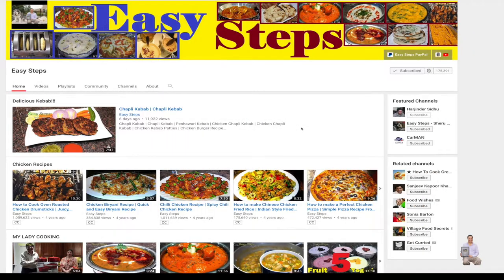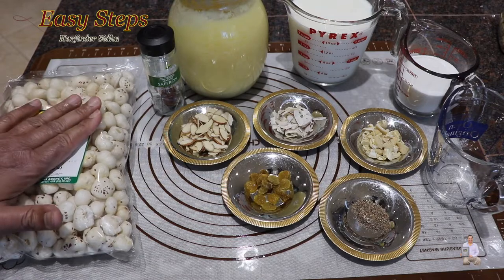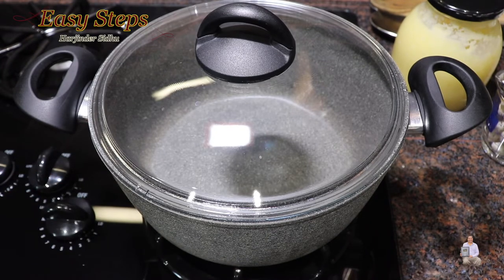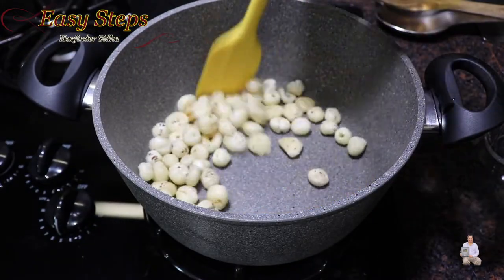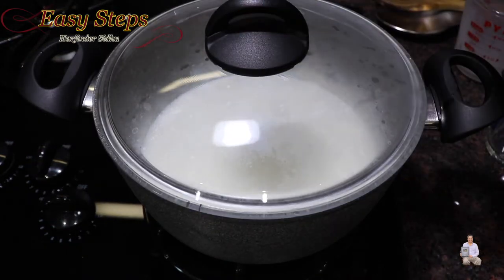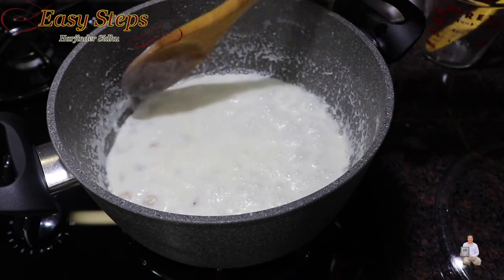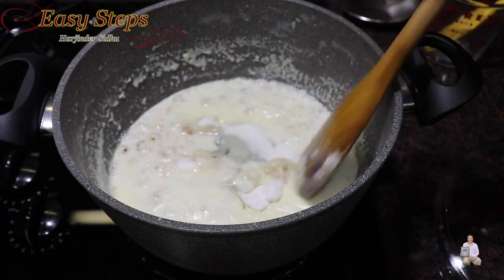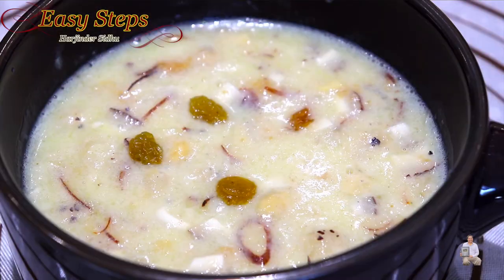Makhane Ki Kheer | Makhana Phool | Lotus Seed | Fox Nut Pudding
Makhane Ki Kheer | टेस्टी मखाने की खीर | Makhana Phool | Lotus Seed | Healthy Fox Nut Snacks

Makhana in English is known as Lotus Seeds, Fox-Nut, Gorgon Nut, has multiple benefits. ... “Makhana” is the seed of the prickly water Lily (Euryale ferox) and is called “Fox Nut”

Ingredients List:
1= Cup Makhana
2= Tsp Desi Ghee
2= Cup Milk
2= Tbsp. Sugar
Saffron | Kesar
Sliced Almond
Sliced Coconut
Sliced Cashews
¼= Green Cardamom Powder